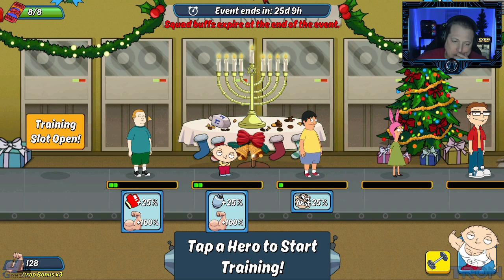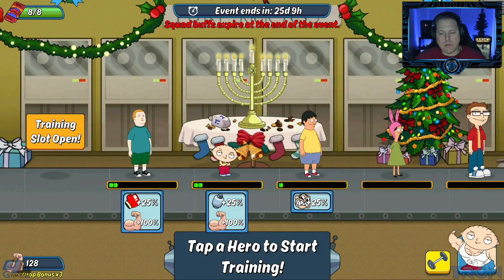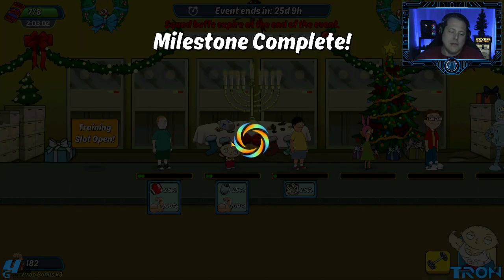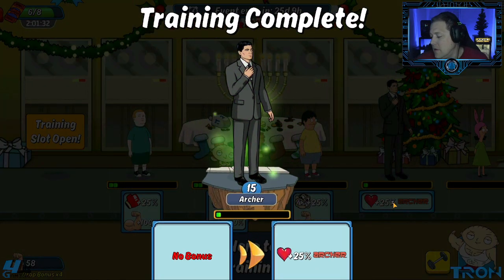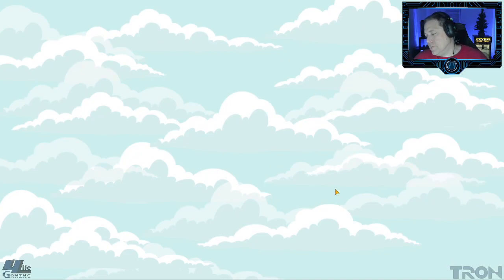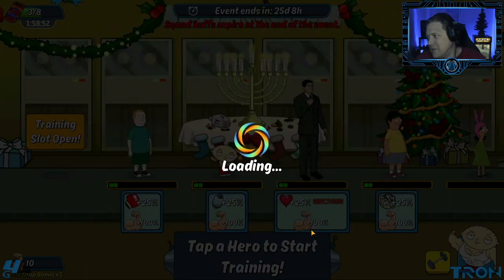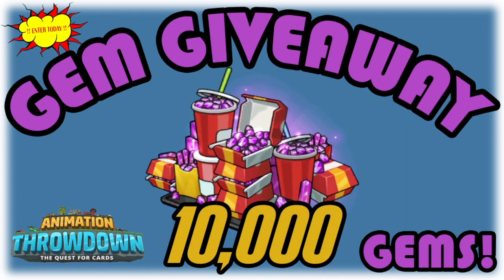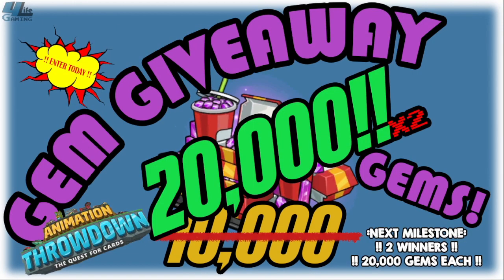Animation Throwdown - Winter Swole Club 2023 - Day 2